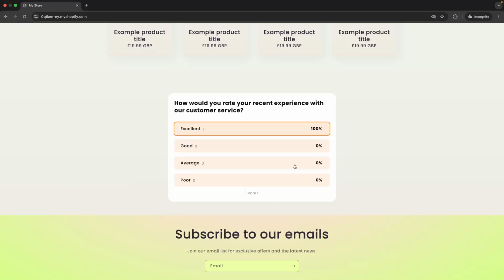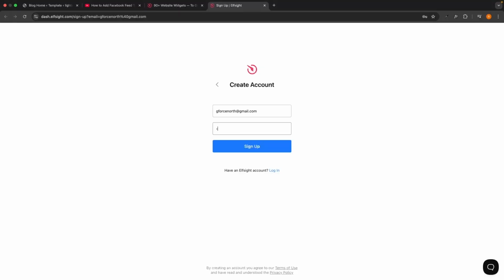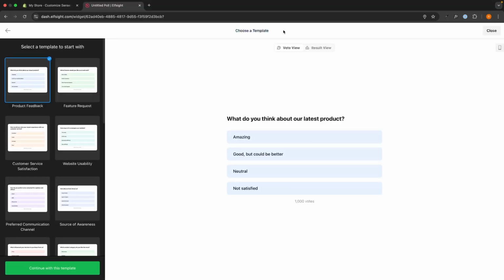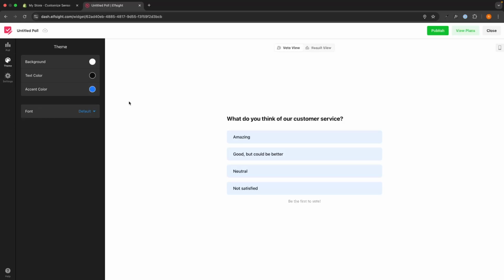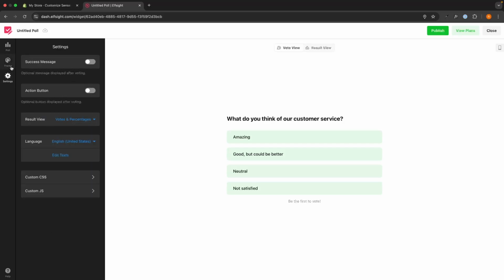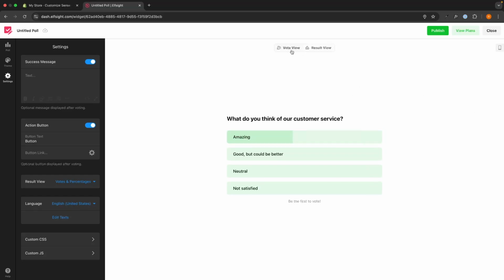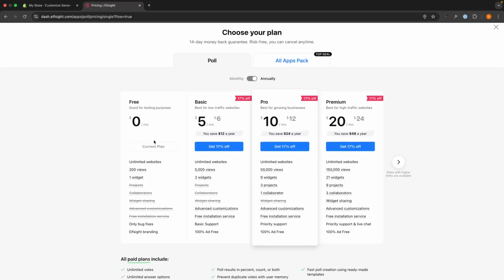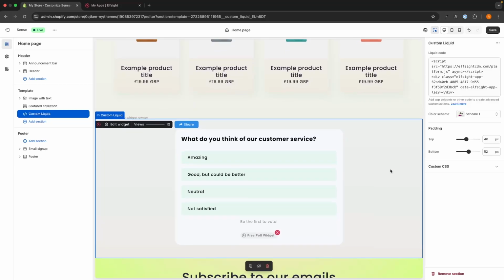How to Add a Poll to Shopify (2025)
In this video, Ill show you how to add a poll to your shopify store